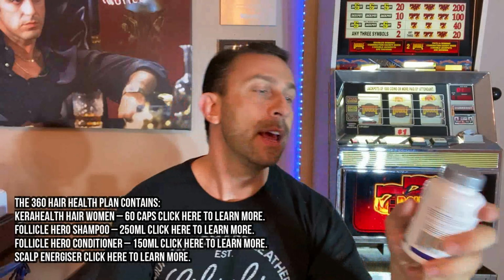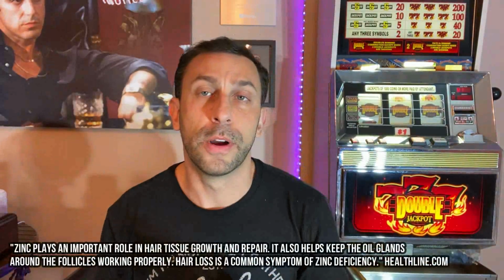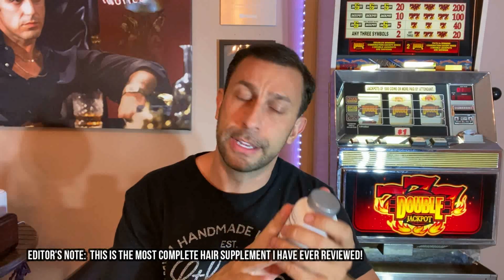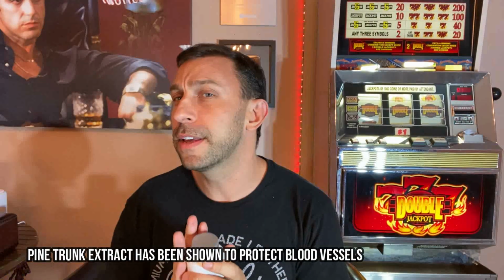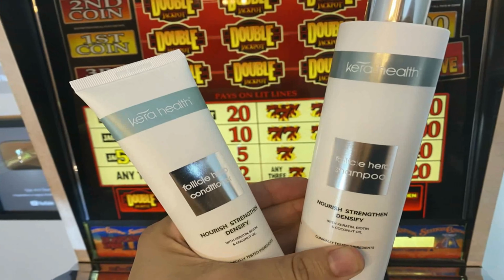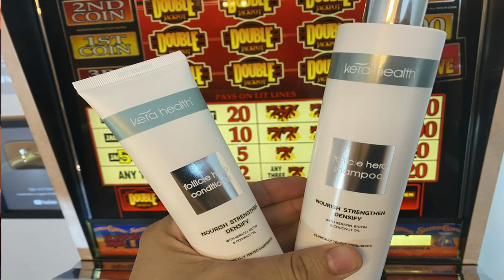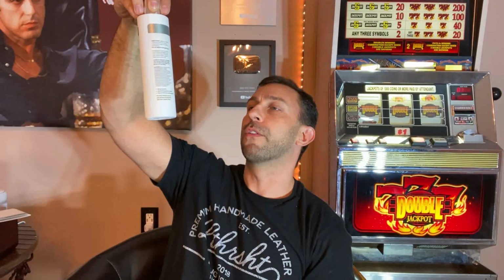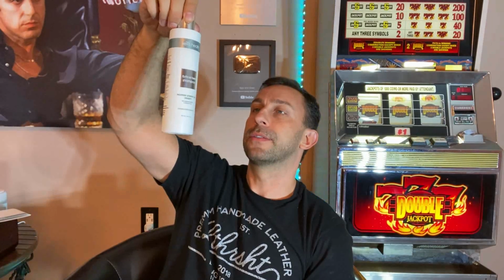How To Stop Hair Loss! Rebuild Your Hair! 360 Hair Health Plan, KeraHealth.com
"The biggest beauty misconception is thinking you can just slap on some hair tonic or face cream and expect miracles to happen. My time as editor of a leading fashion and beauty magazine taught me the game changers in health and beauty are products that nourish and strengthen from within."

Fay, Founder
For daily use treating follicles, scalp and hair from the inside out.

The Results
Reduce hair lossImprove densityIncrease brightness

Usage
For daily use. Suitable for all hair types

This page is a participant in the Amazon Services LLC Associates Program, an affiliate advertising program designed to provide a means for website owners to earn advertising fees by advertising and linking to amazon.com, audible.com, and any other website that may be affiliated with Amazon Service LLC Associates Program. Follow us on Amazon Follow us on Amazon Canada * All videos on this page are sponsored or provide referral incentive. We have been compensated for making the videos, or have received free products.